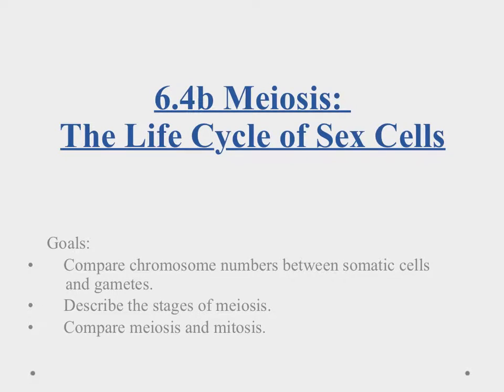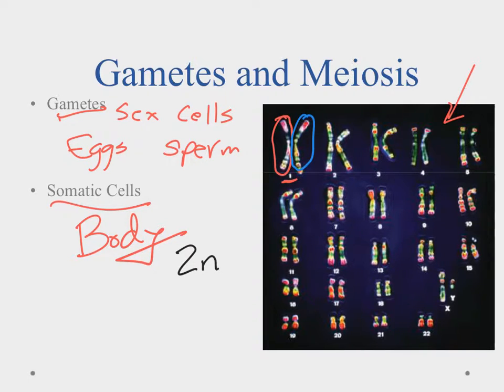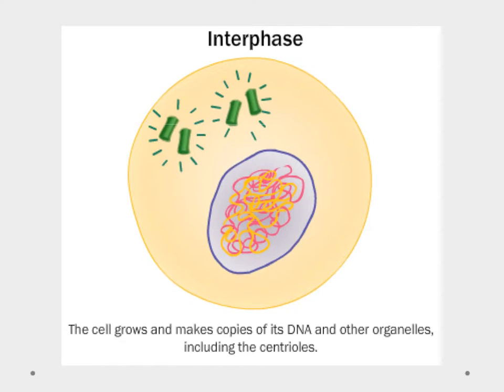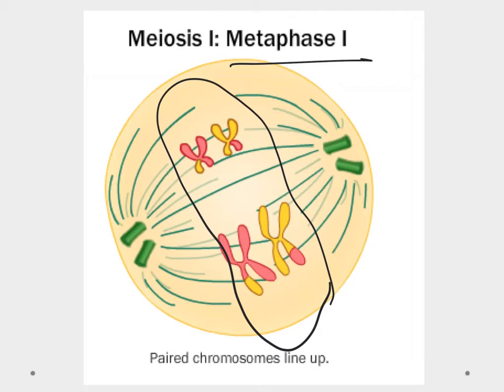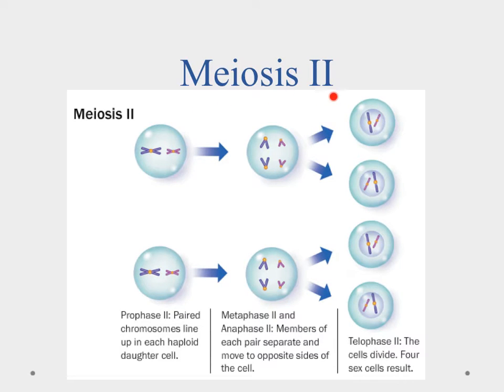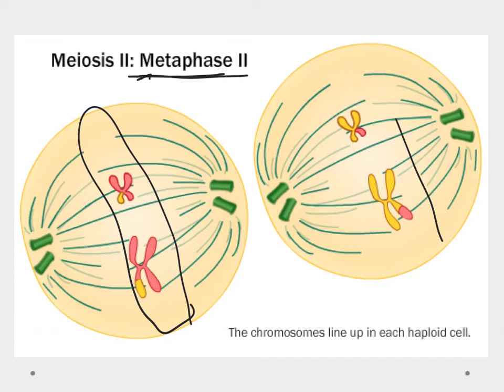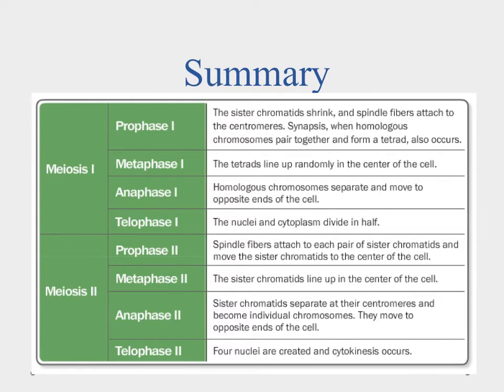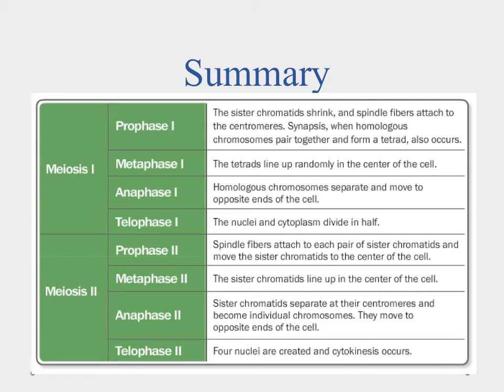Biology A 6.4a Meiosis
This video review the various steps of meiosis.